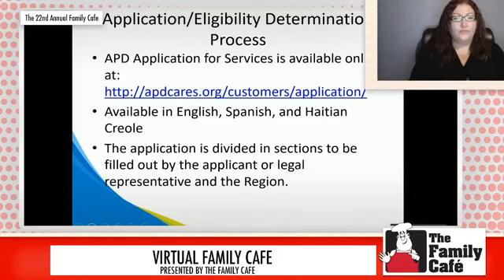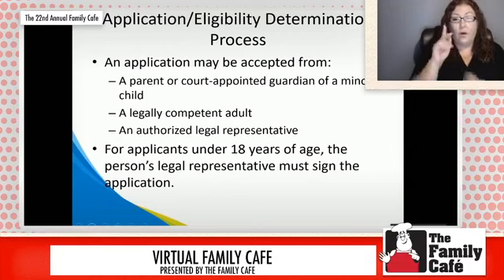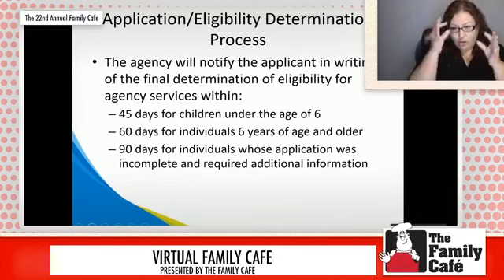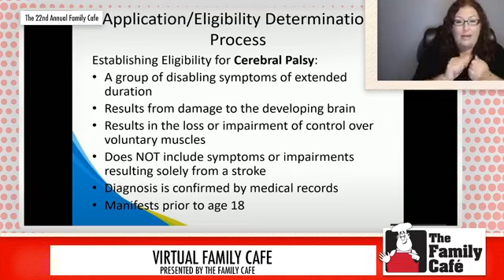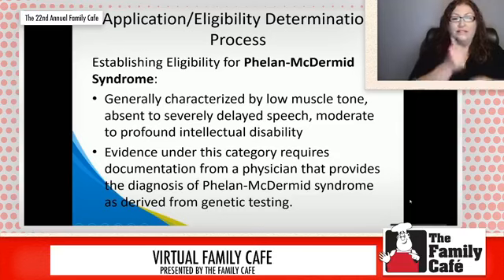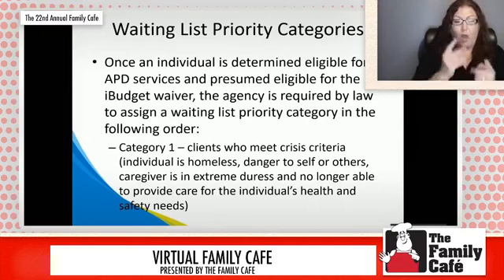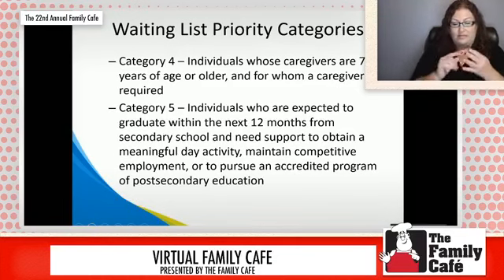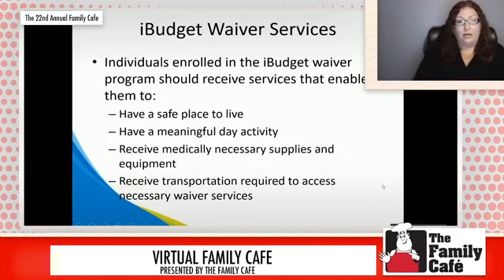Eligibility for Participation in APD Services VirtualFamilyCafe Session 44